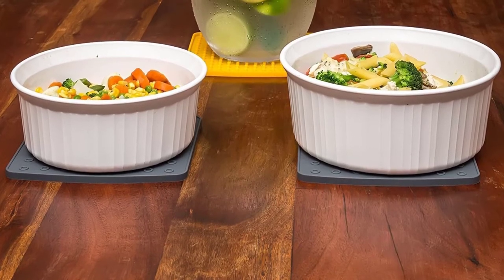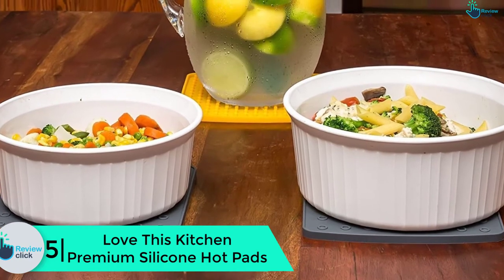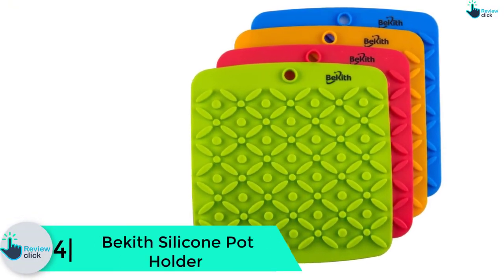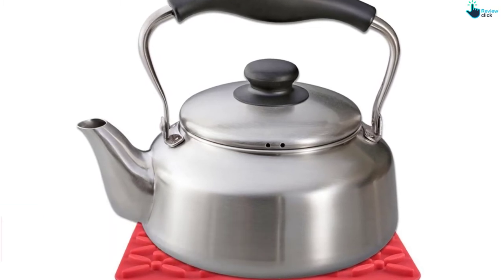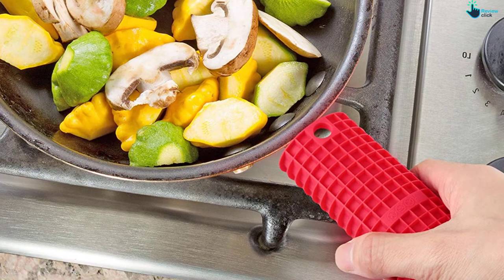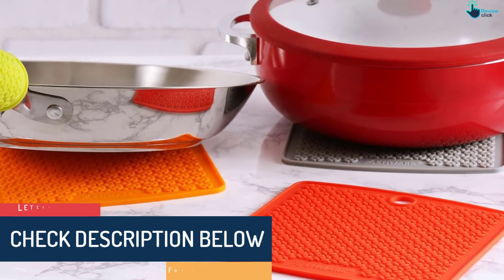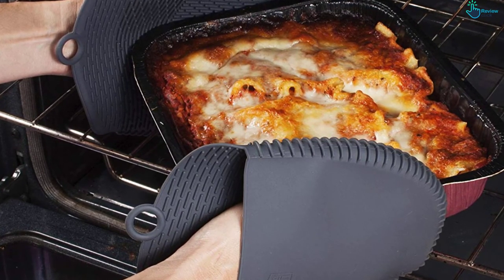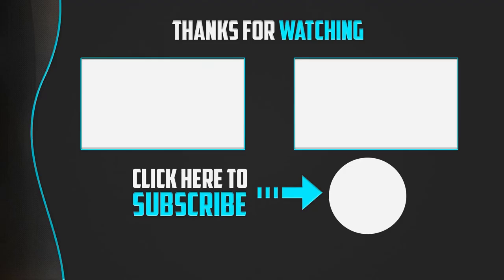Top 5 Best Silicone Pot Holders in 2024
▶️ 5. Love This Kitchen Premium Silicone Hot Pads

▶️ 4.  Bekith Silicone Pot Holder

▶️ 3. ORBLUE Silicone Pot Holders

▶️ 2.  Zenware 2Pc Silicone Pot Holder

▶️ 1. Love This Kitchen Silicone Pot Holders